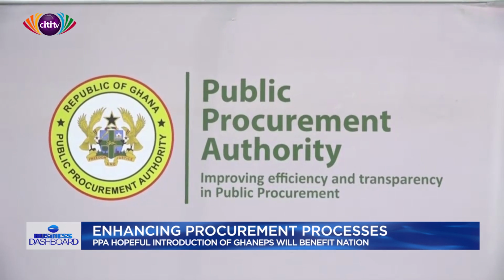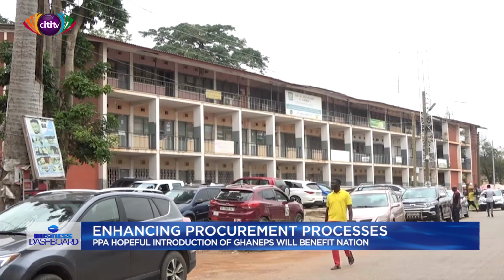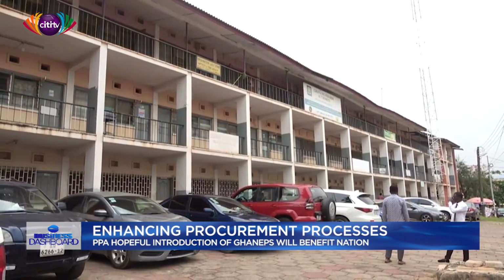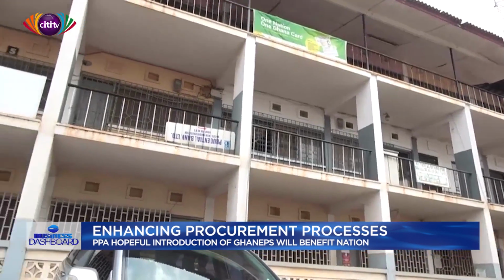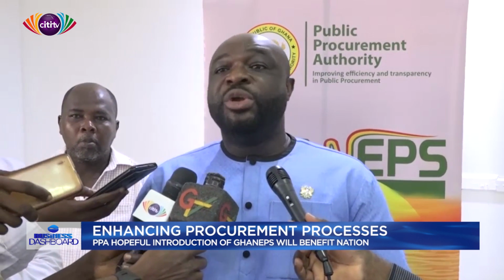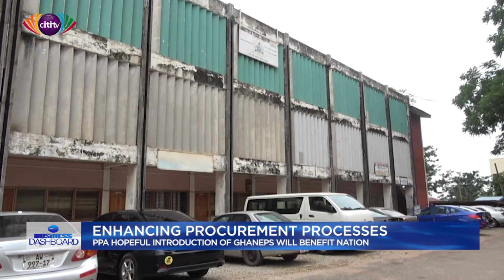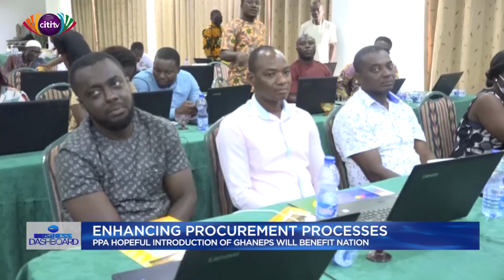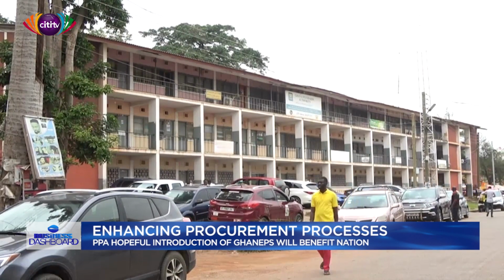PPA hopeful introduction of GHANEPS will enhance procurement processes | Business Dashboard